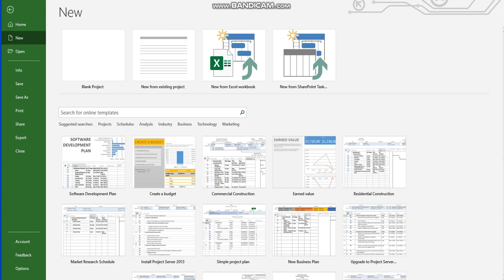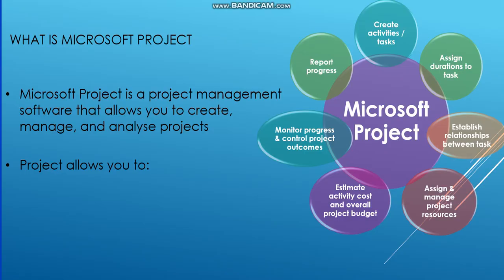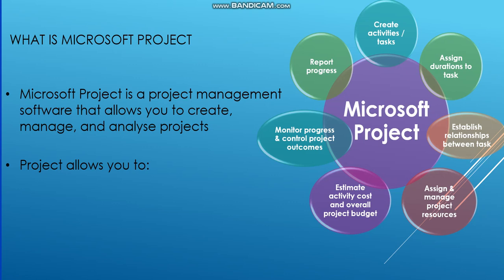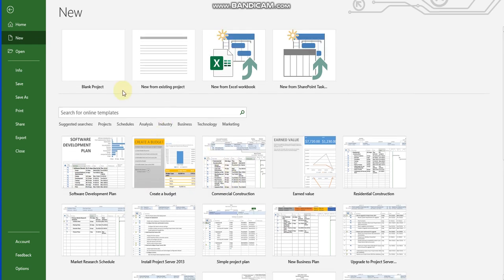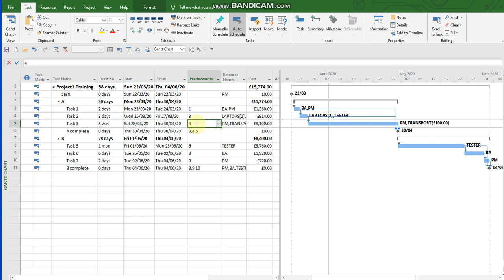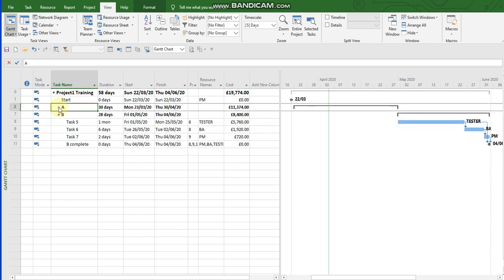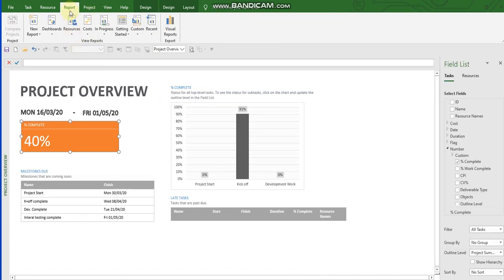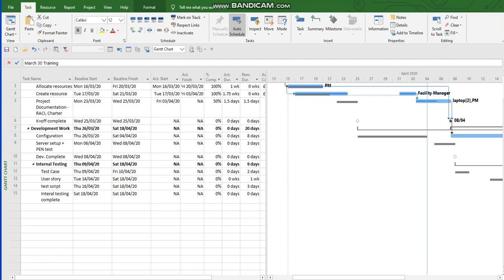MS Project 2016 - What is Microsoft Project?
This video presents you with a broad overview of what Microsoft Project is about and what it can and should be used for. It is targeted at project managers, and other project team members responsible for delivering a project or program.